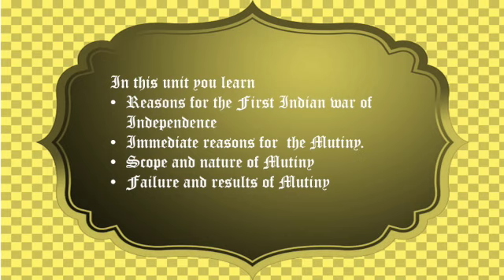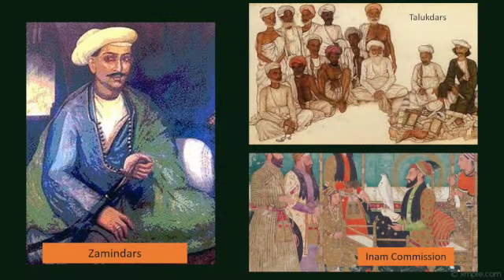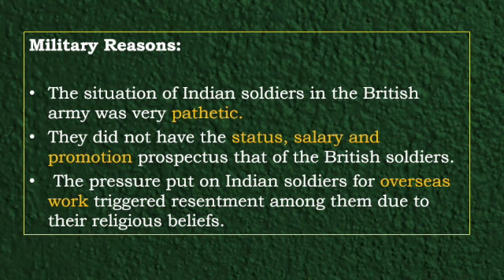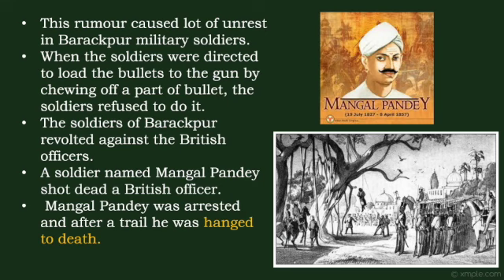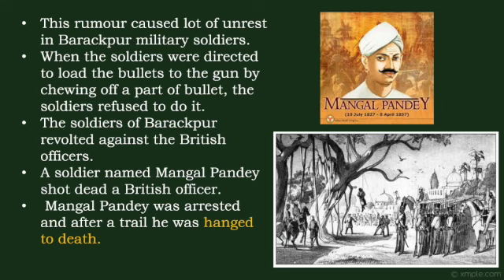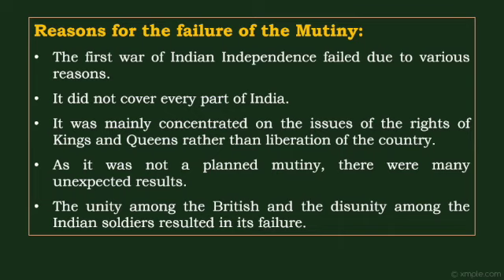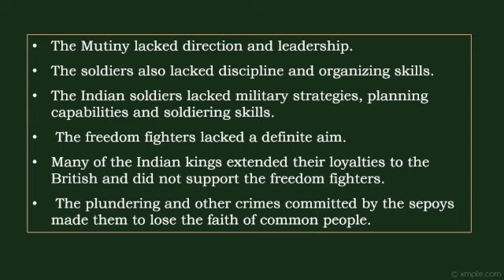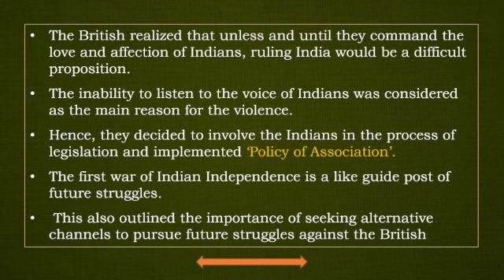BRIDGE COURSE: CLASS 107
BATCH 2020-21
SOCIAL SCIENCE
HISTORY